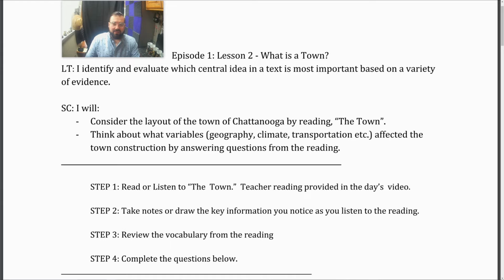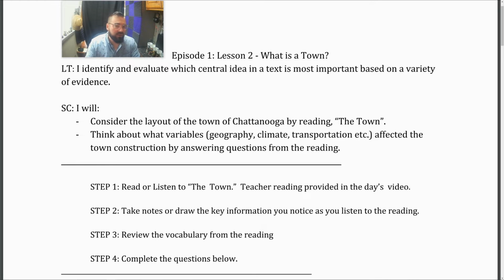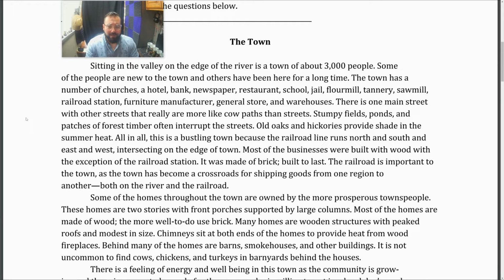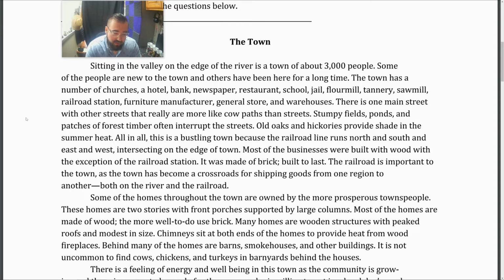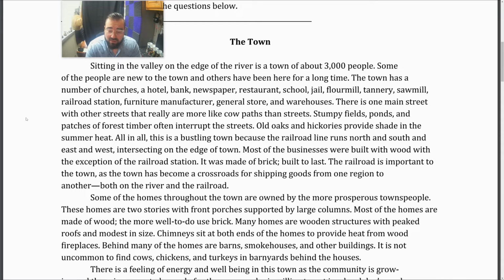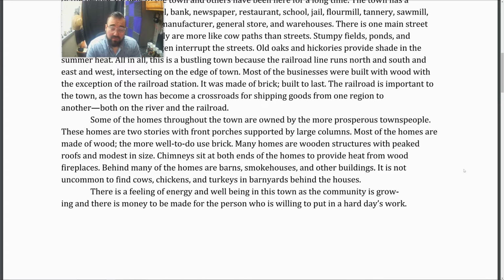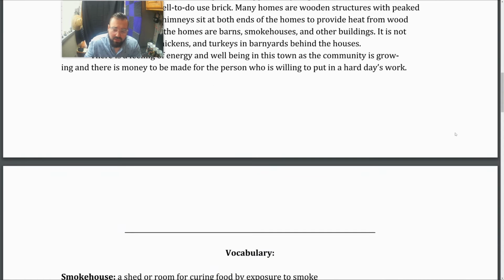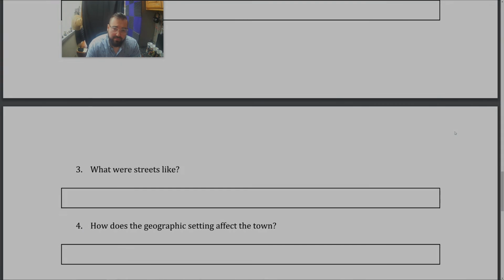Episode 1 Lesson 2 What is a town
In this video we explore the layout of Chattanooga.